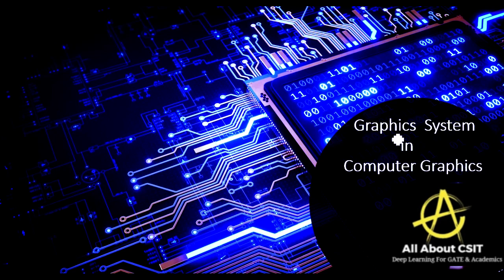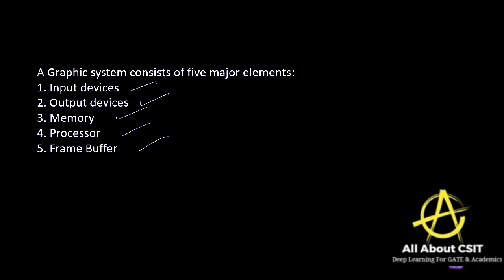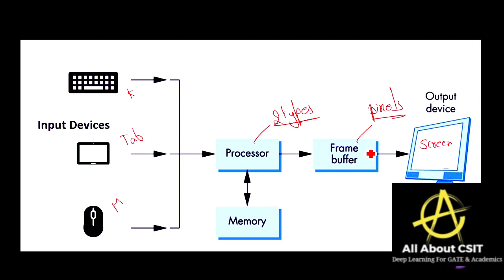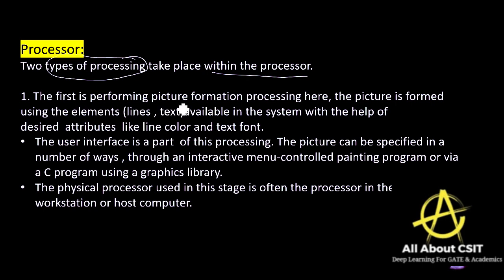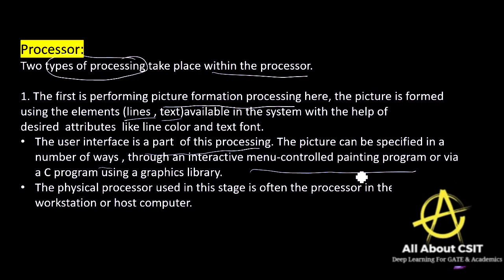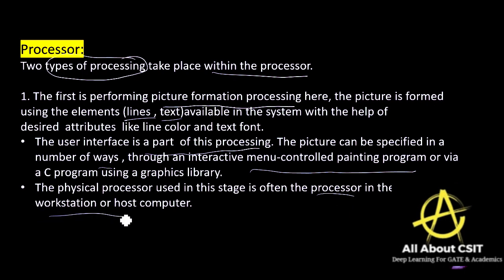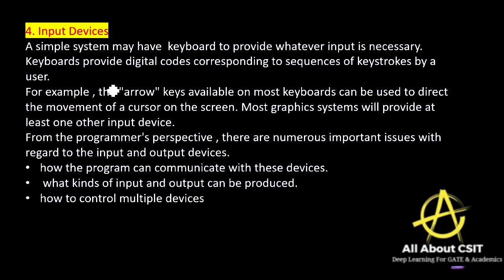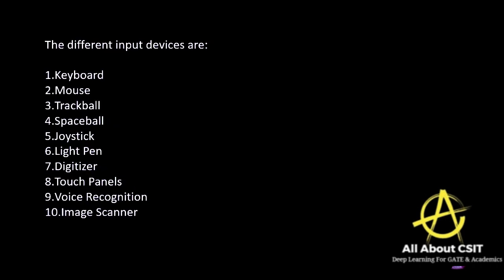Graphics System in Computer Graphics by BhanuPriya | Lec-40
This lecture is all about Graphics System which is a very important topic in Computer Graphics, where we have discussed everything in detail with some examples.